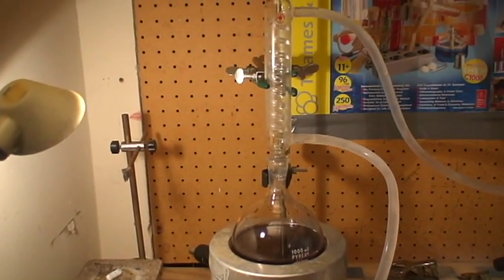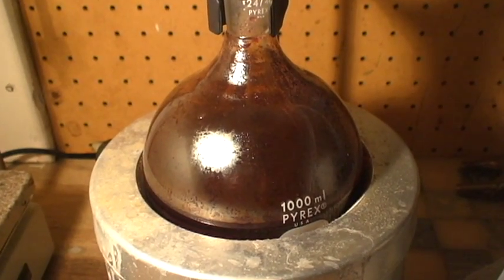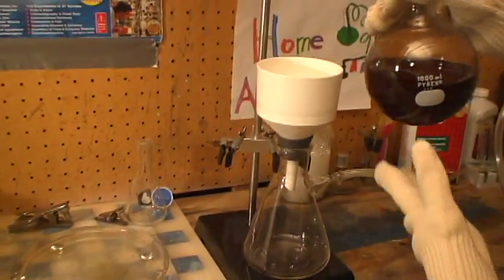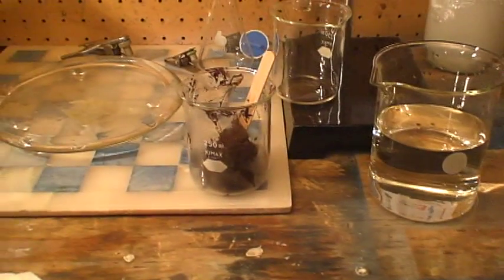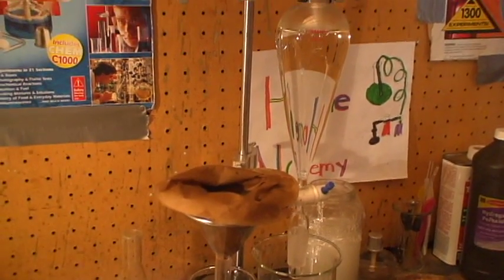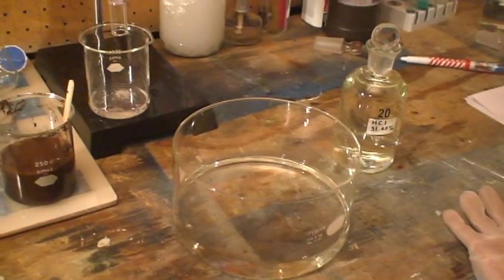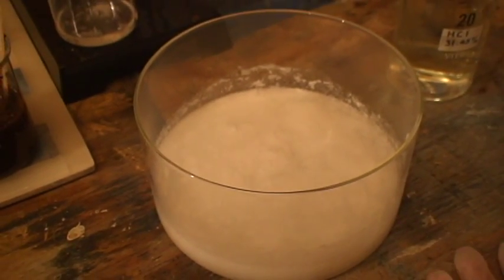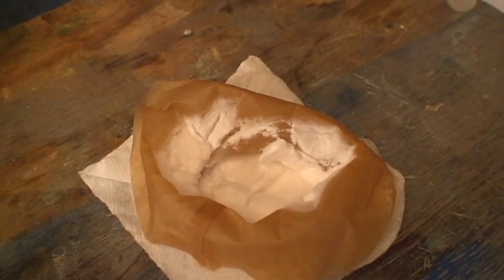benzoic acid 2.avi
benzoic acid